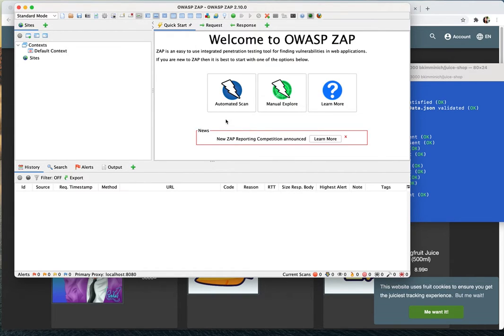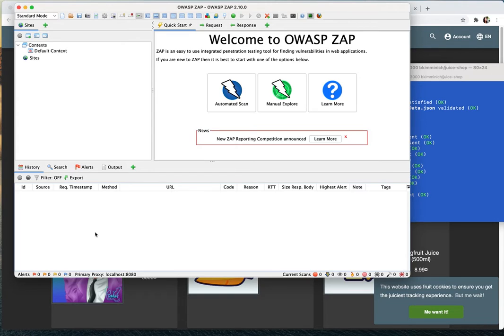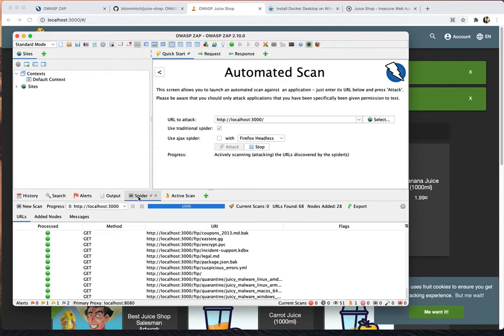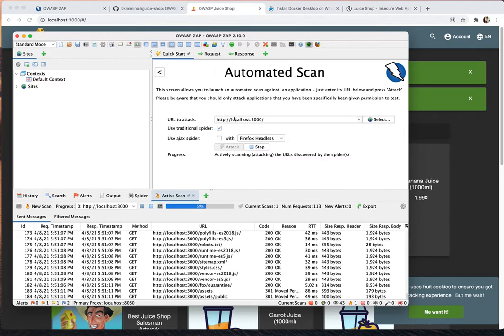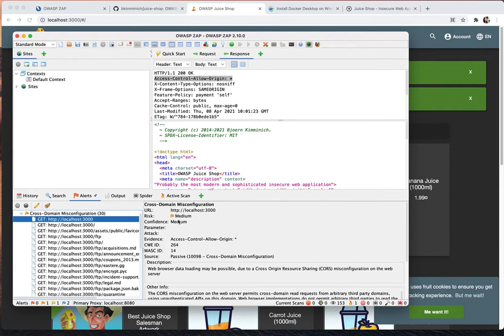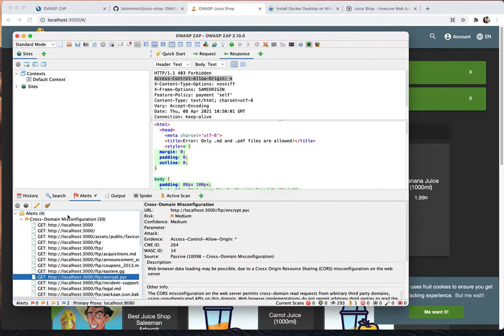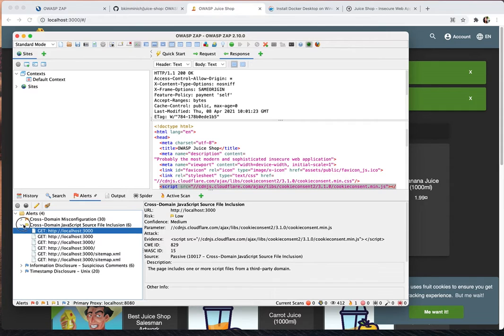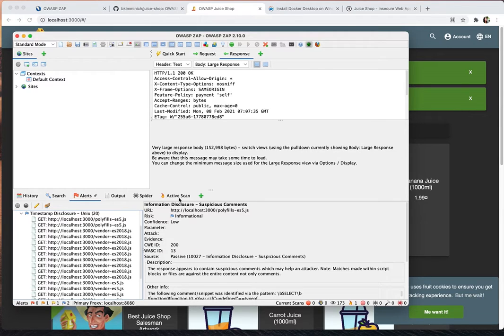[Security Testing 3] Auto Scan